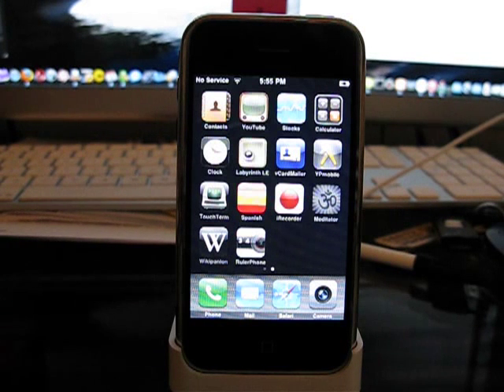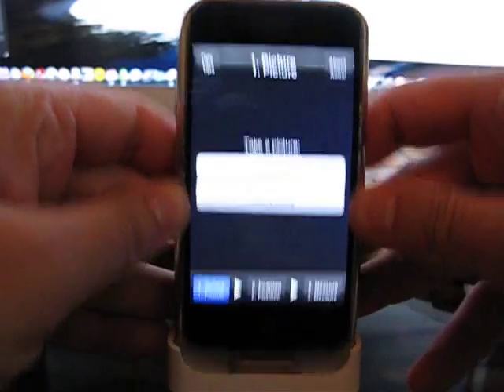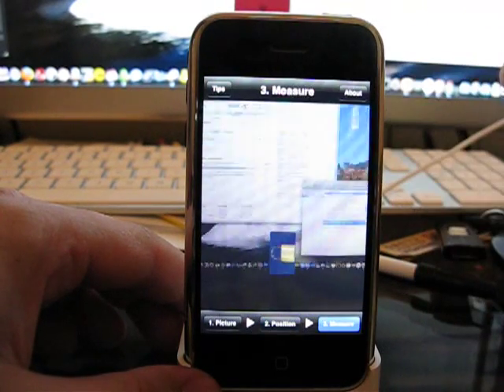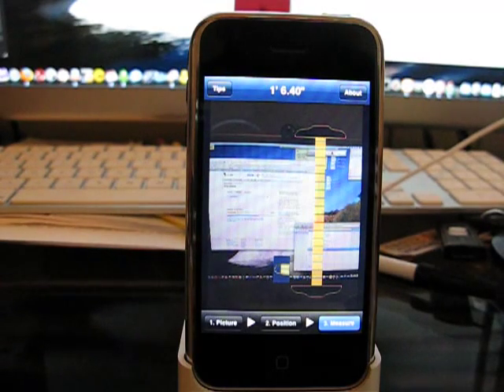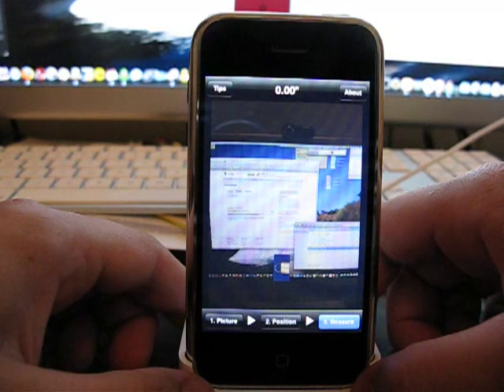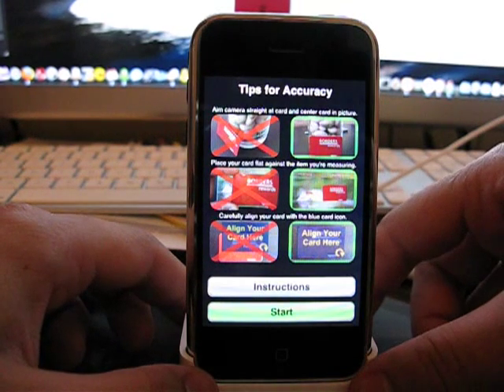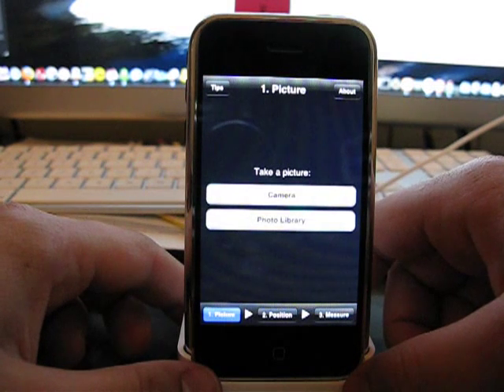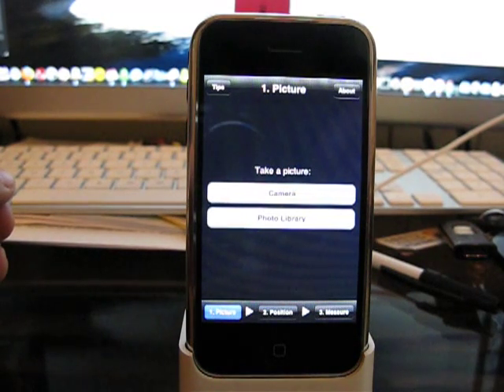RulerPhone App Review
Review of RulerPhone a measuring utility for the iphone